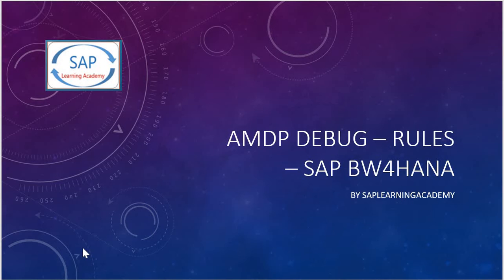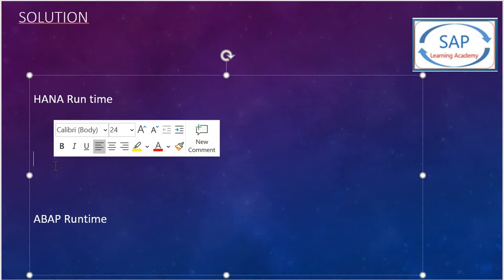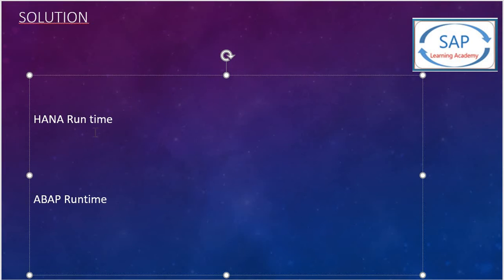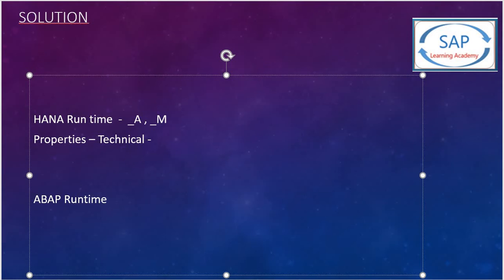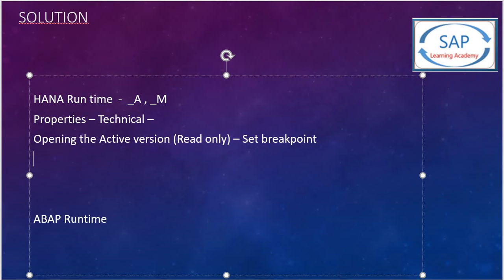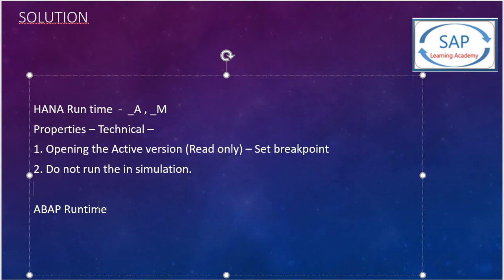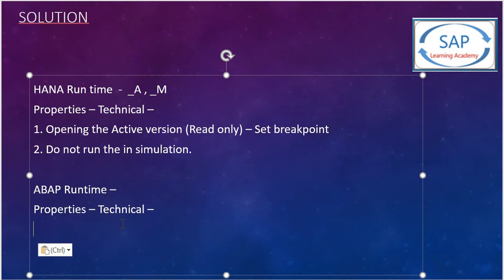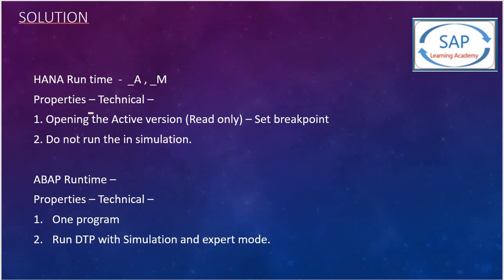AMDP Debug Rules in SAP HANA | How to debug AMDP code with HANA or ABAP Runtime transformation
In this tutorial we have discussed about the AMDP debug rules in SAP HANA. How to debug AMDP code with HANA  or ABAP Runtime transformation.

                                Watch Tutorial -